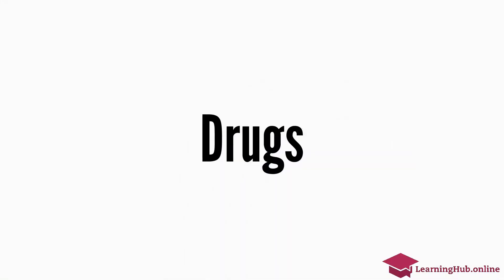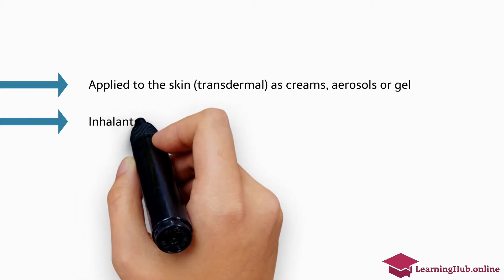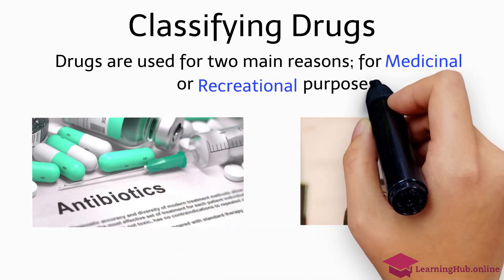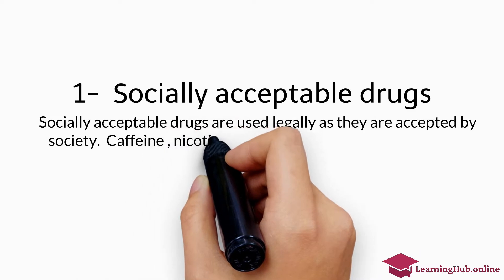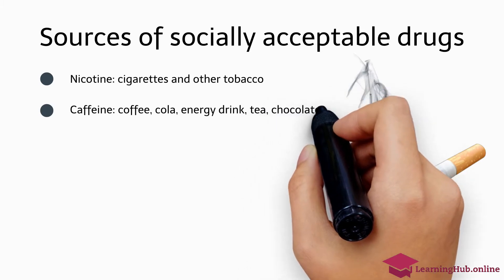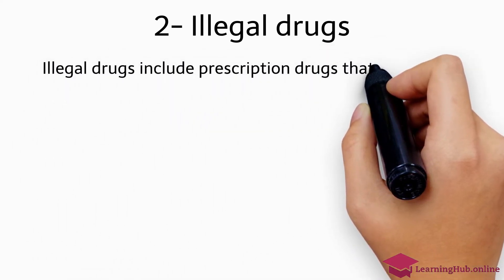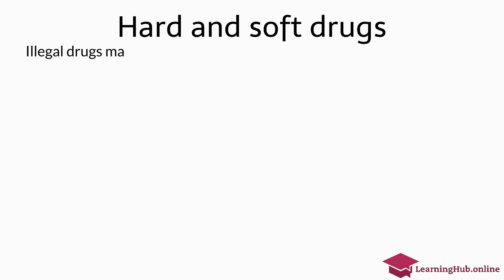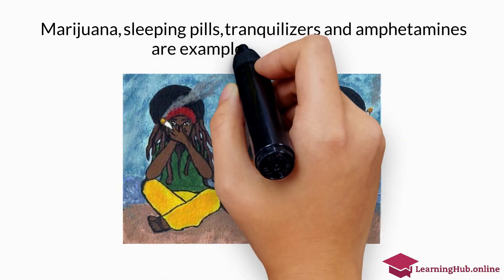Grade 6 Science Drugs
Primary Exit Profile (PEP) Drugs